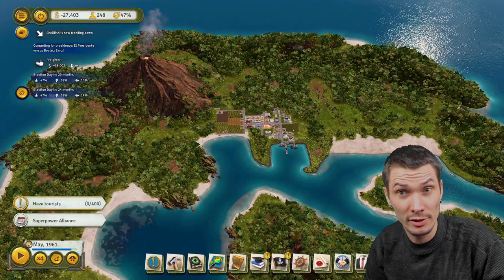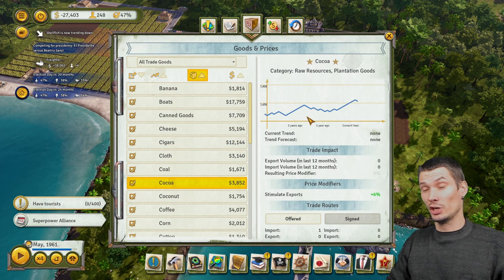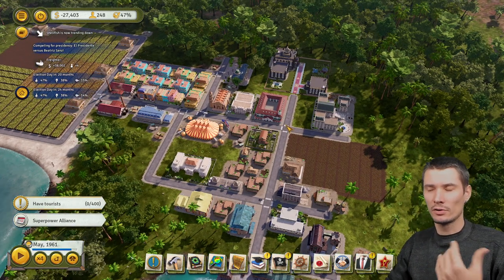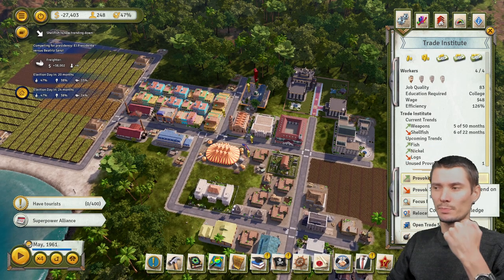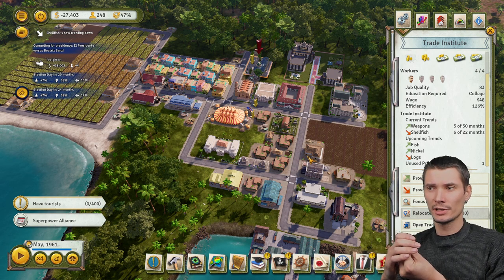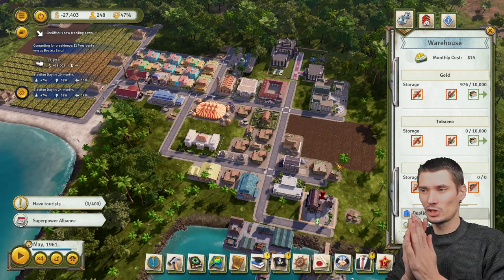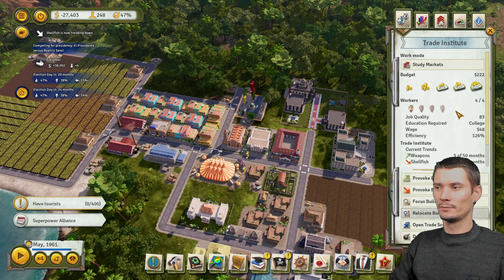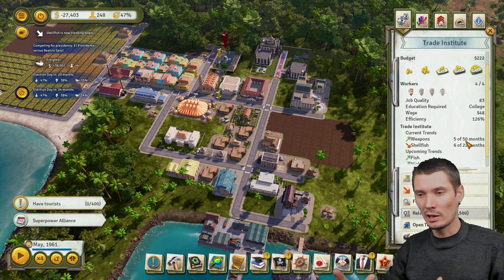Tropico 6: Trade, logistics, market and how to make money from it!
As per viewers request - latest Tropico 6 updates deep dive! Market, price changes, trade routes, Trade Institute, Warehouse and all the new stuff and how to use it in your advantage to make money with ease :)